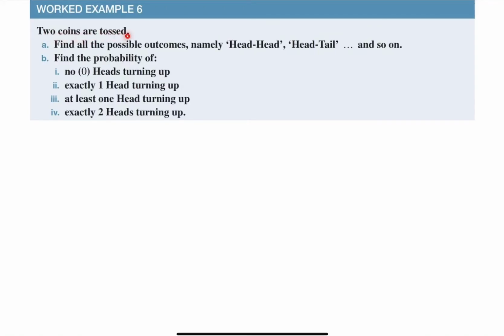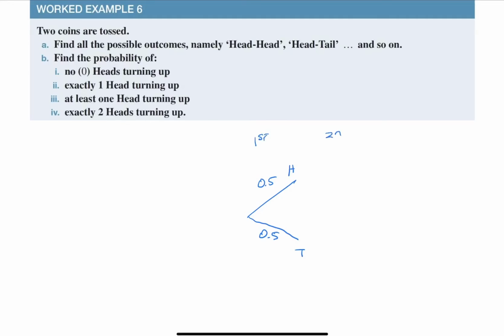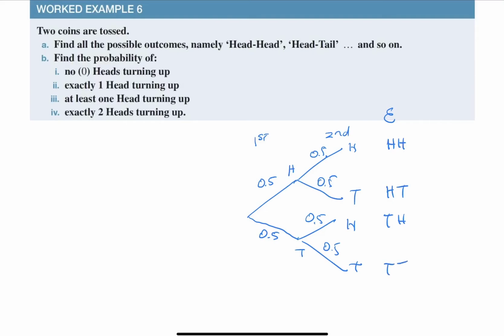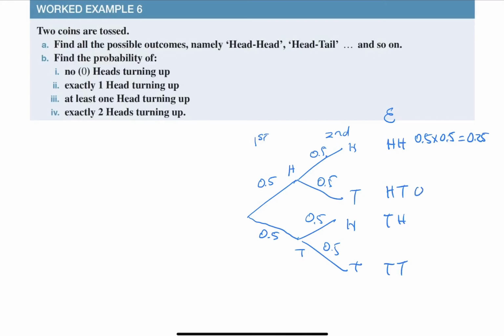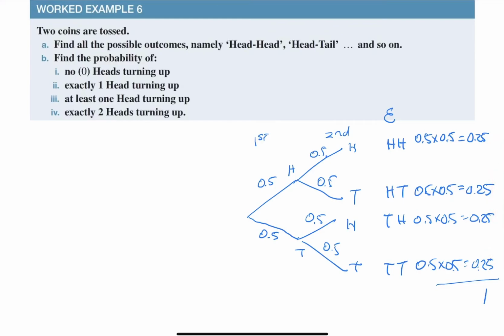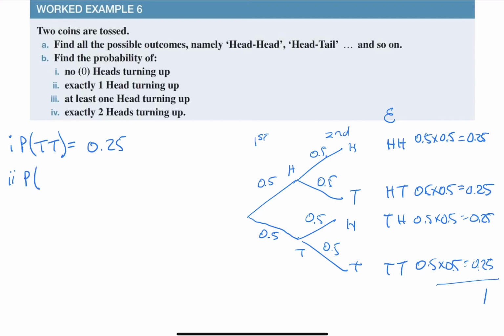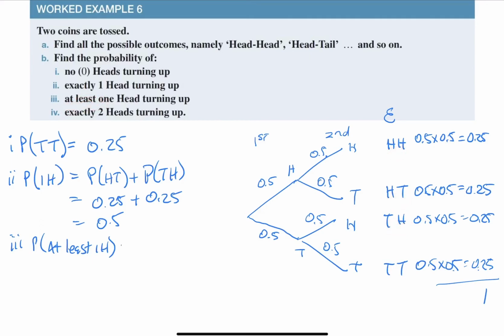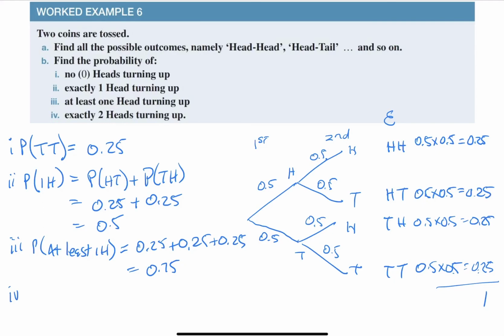11MMC6E6 Simple Diagrams